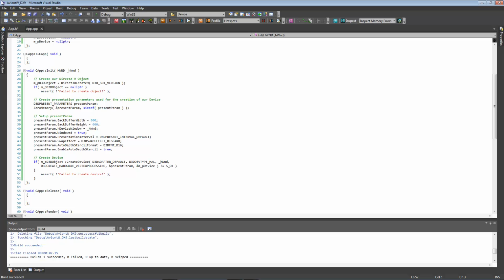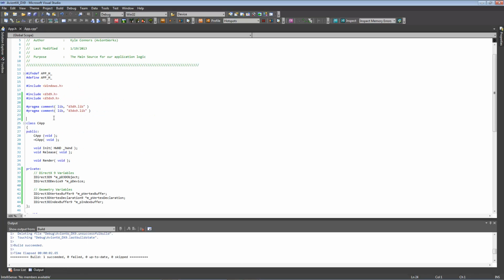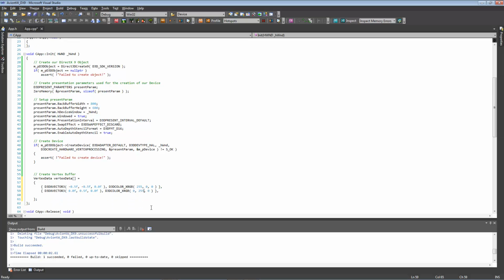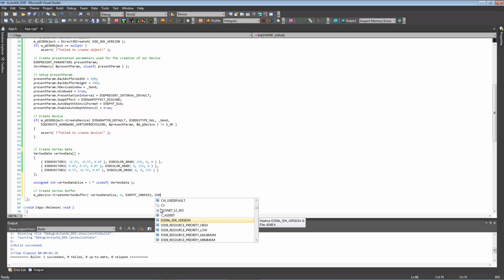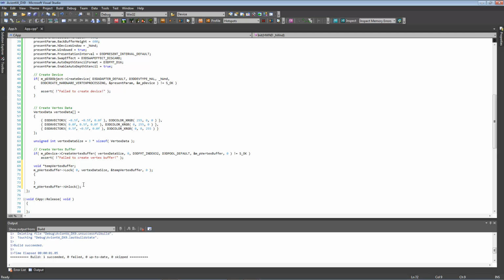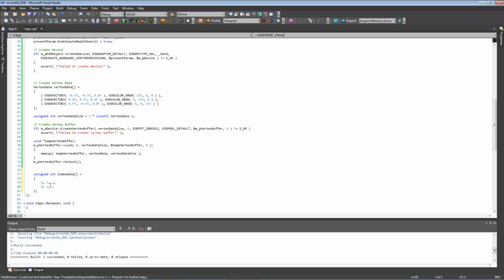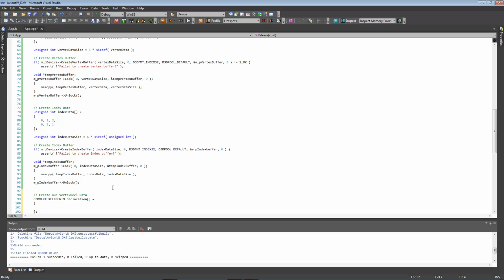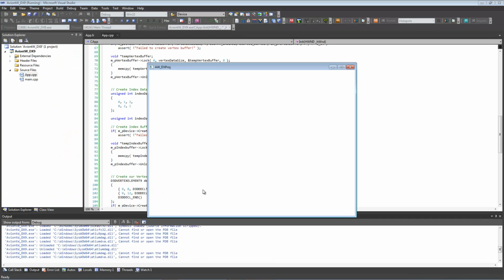Intro To DirectX 9 Graphics pt 3: Geometry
In this series, I show you how to create a basic C++ DirectX project, and give you the basic tools to making applications using DirectX 9 Graphics.

For this part, I show you how to create geometry data for a basic triangle.